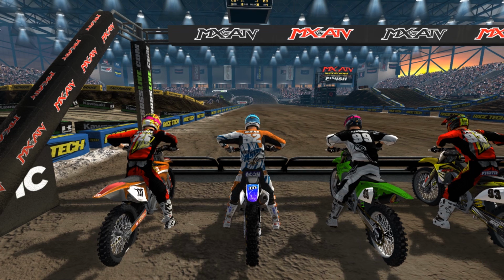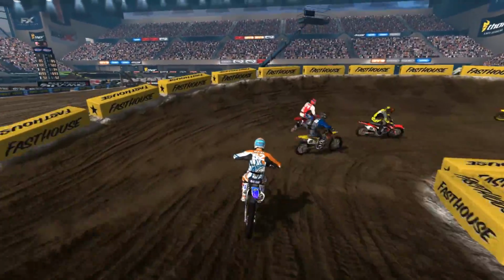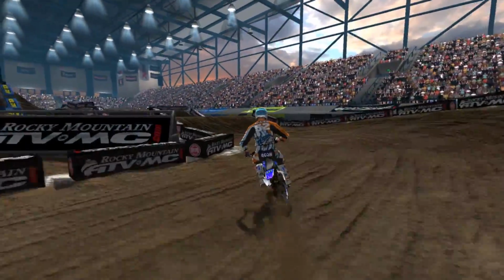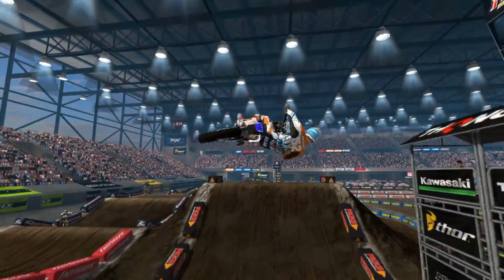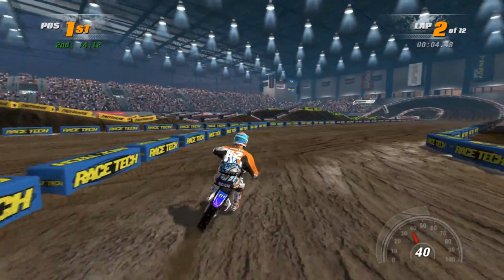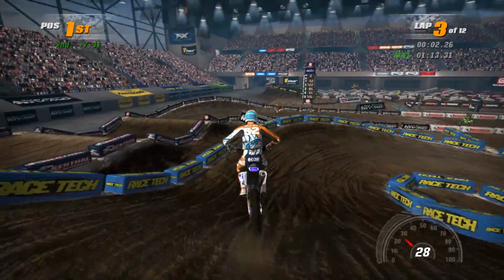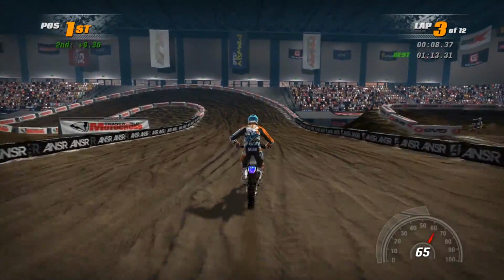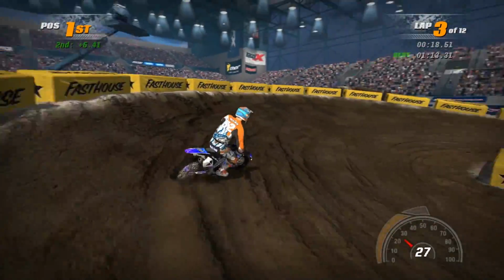MX vs ATV Supercross Encore - Detroit SX Gameplay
We are 12 rounds into Supercross already! Say whaaaaaaa? But seriously, this championship is getting very interesting and Kellen talks about this week's track and the championship battle in today's video. Enjoy!